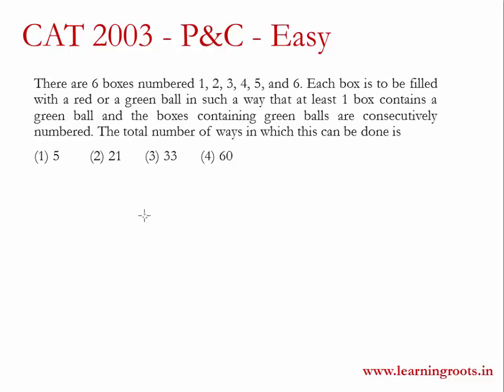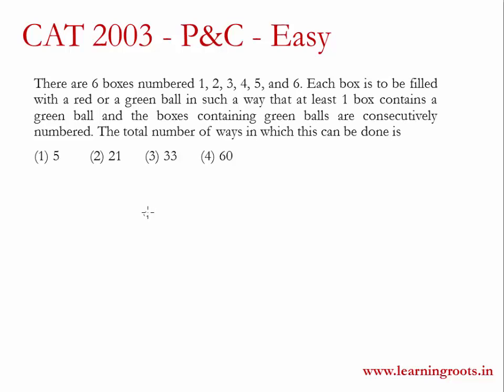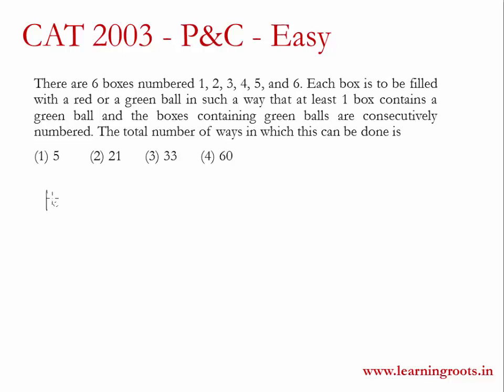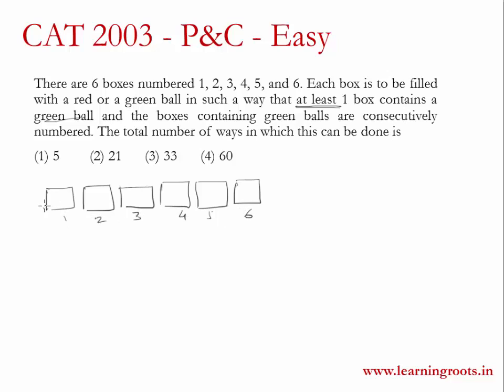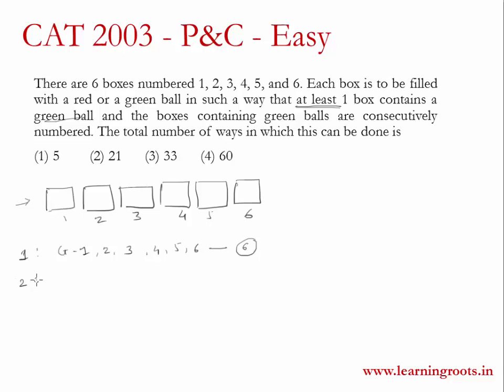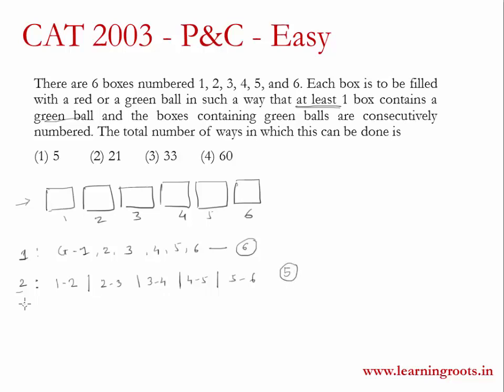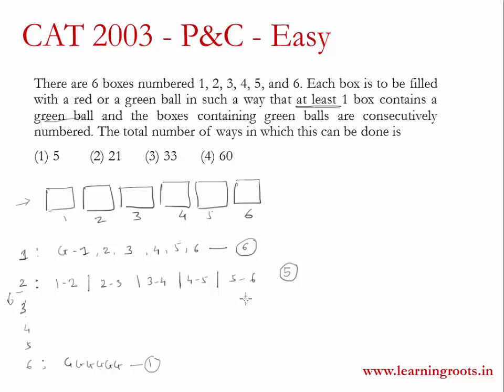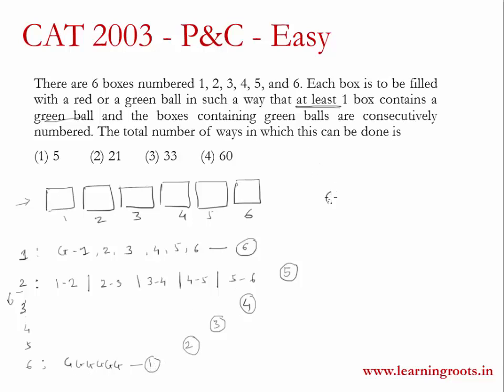CAT 2003 - Permutations and Combinations - Easy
This is a question from CAT 2003 based on permutations and combinations.